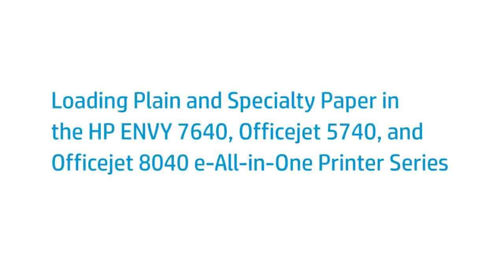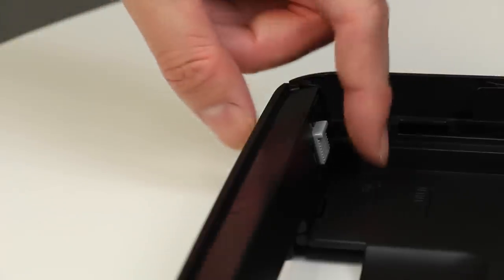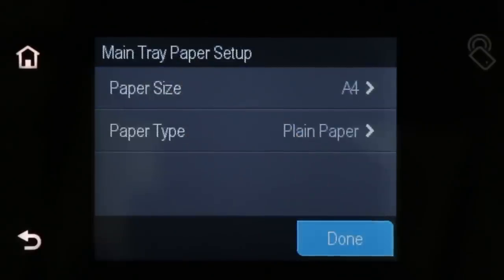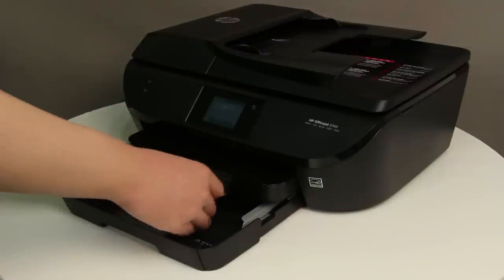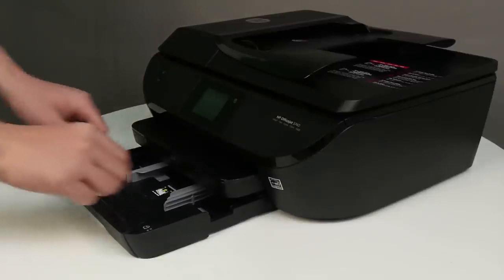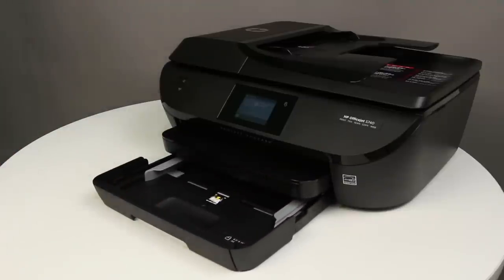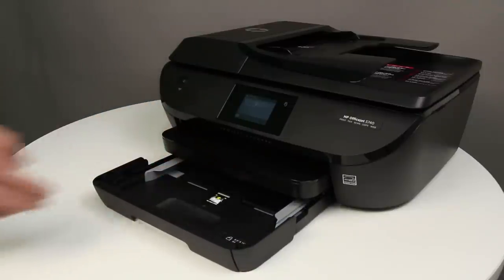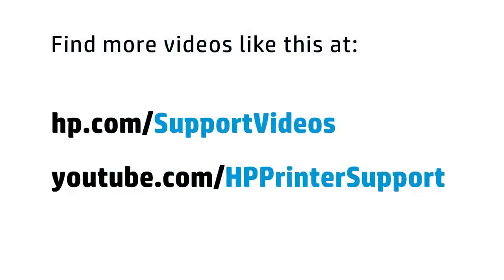Loading Paper | HP ENVY 7640, Officejet 5740 & 8040 Series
Learn how to load plain and specialty paper in the HP ENVY 7640, Officejet 5740, and Officejet 8040 e-All-in-One printer series.